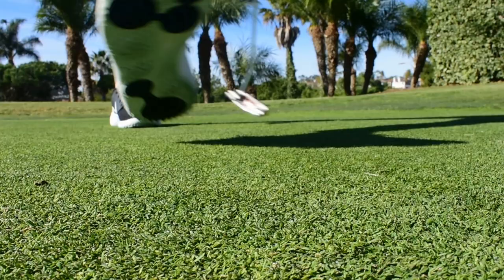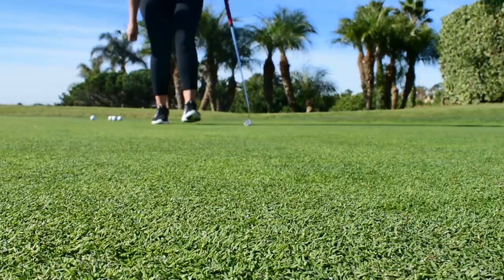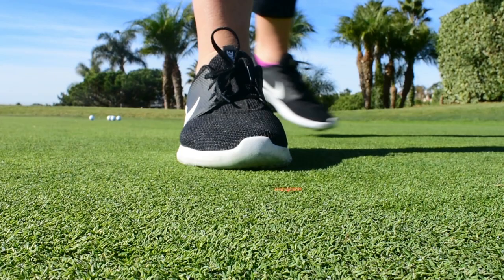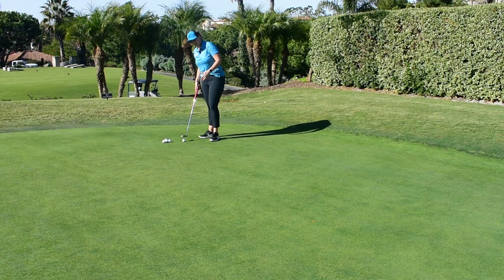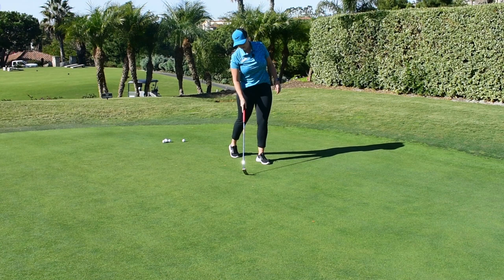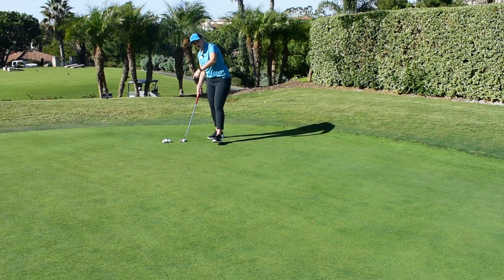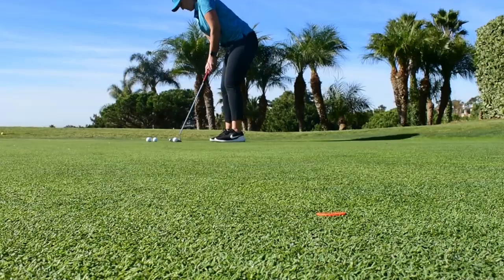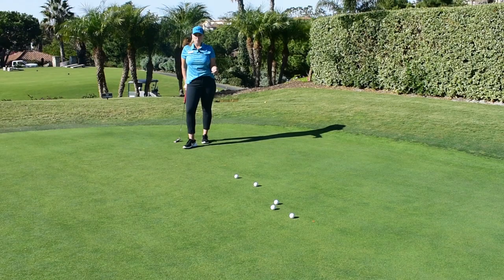Monarch Beach Monday Mulligan - LeapFrog Putting Drill With Jackie #88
In this week’s edition of the Monarch Beach Golf Links MondayMulliganSeries, PGA Director of Player Development Jackie Riegle shows us a great pre-round drill on the practice green to dial in our speed control on MBGL's pristine greens. Play "Leapfrog" and get your putts either a touch further or in this case a touch shorter, than the last to help your speed with the flat stick!